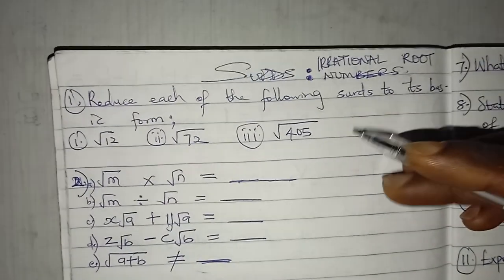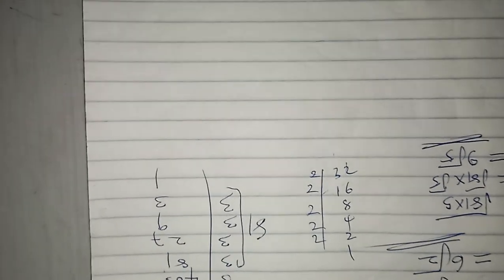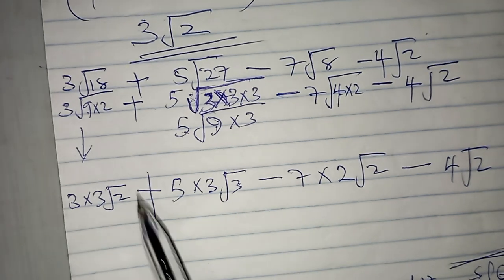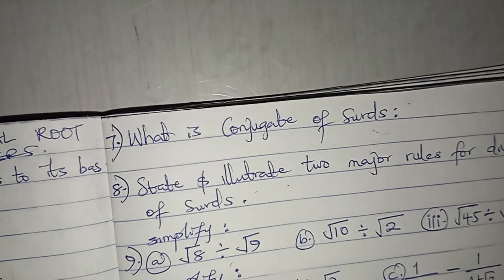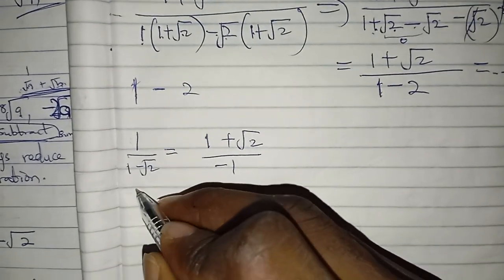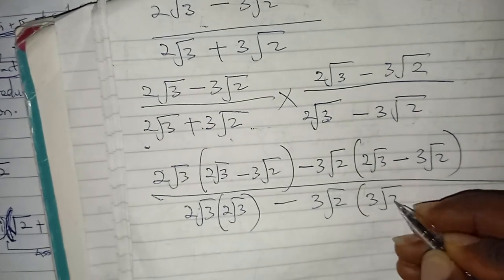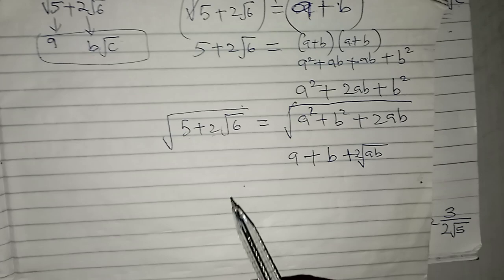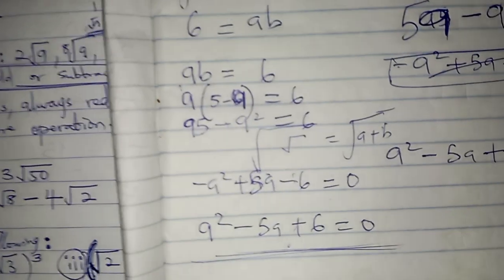SURDS : IRRATIONAL QUADRATIC & CUBIC ROOT RADICALS